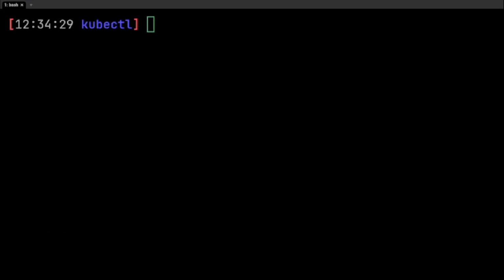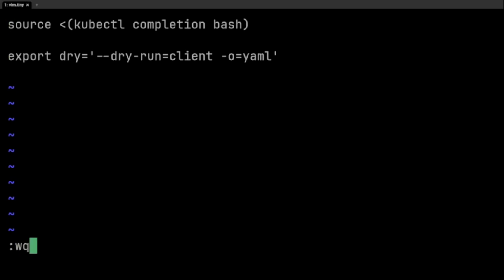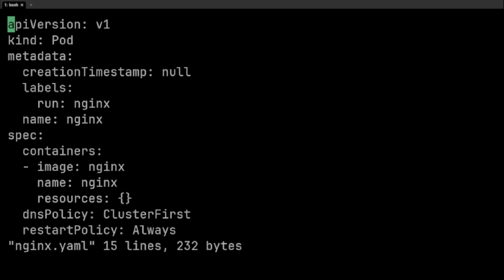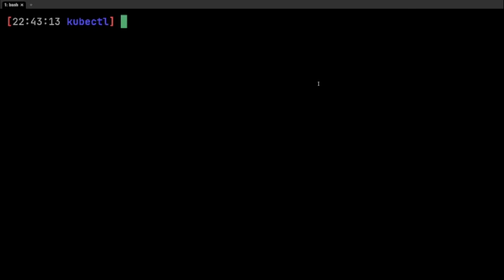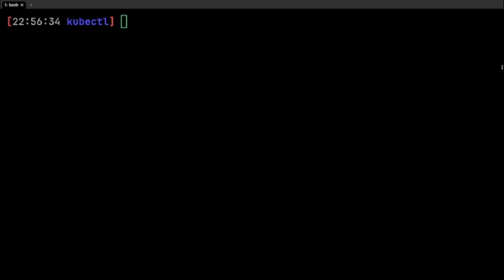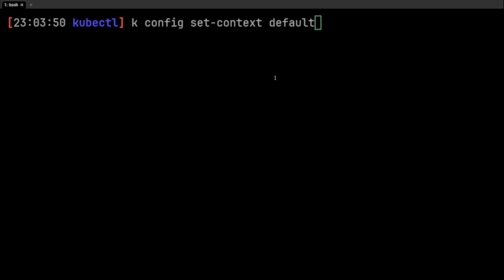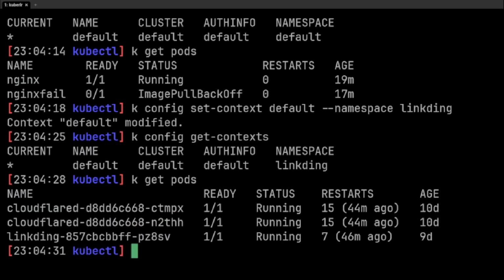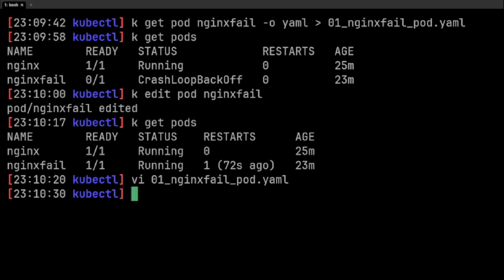Save Time on the CKA Exam with These Kubernetes CLI Tips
Preparing for the CKA (Certified Kubernetes Administrator) exam? In this video, I share essential kubectl CLI tips to help you save time and troubleshoot Kubernetes resources more effectively. From using grep to quickly extract image names to leveraging kubectl describe for debugging, these practical tips will streamline your workflow and boost your confidence for the exam.

📌 What you'll learn in this video:

    How to use kubectl describe to debug faster.
    Use kubectl describe to get more info on resources
    Examples to speed up your Kubernetes CLI operations.

💡 Whether you’re preparing for the CKA or just sharpening your Kubernetes skills, these tips are designed to help you work smarter, not harder.